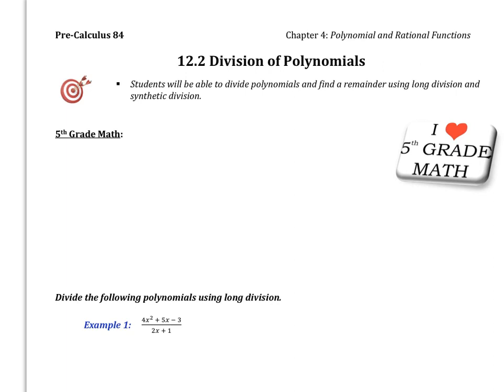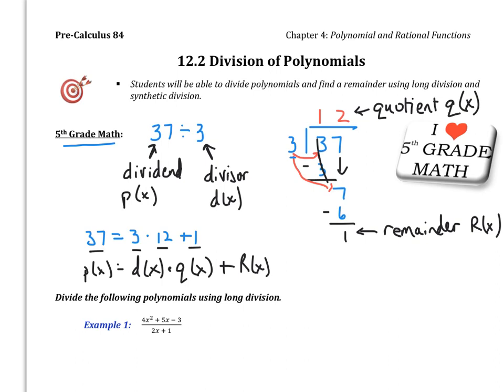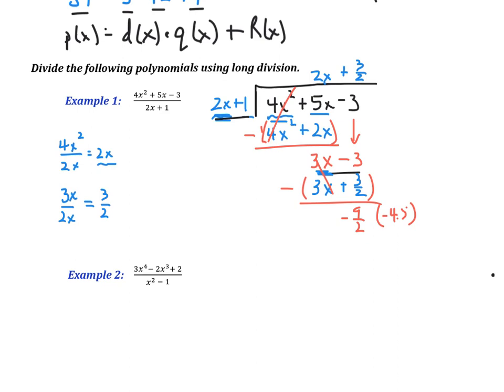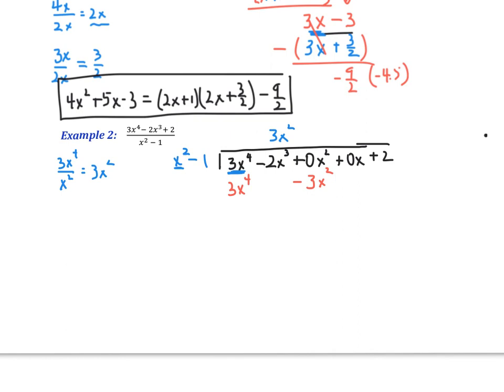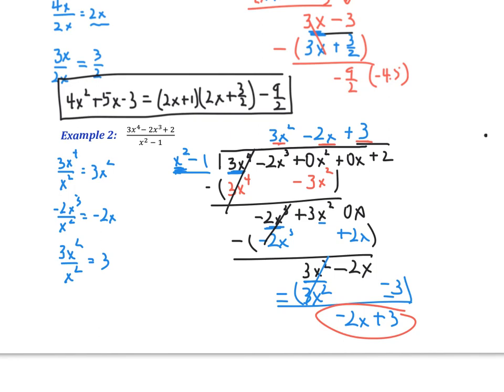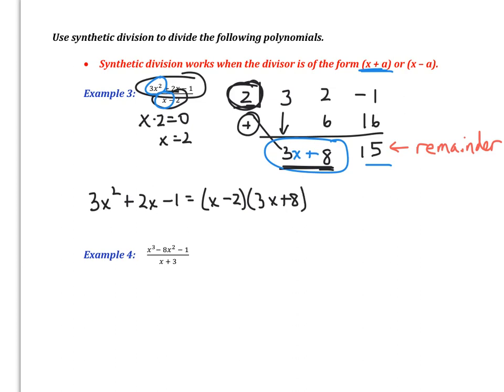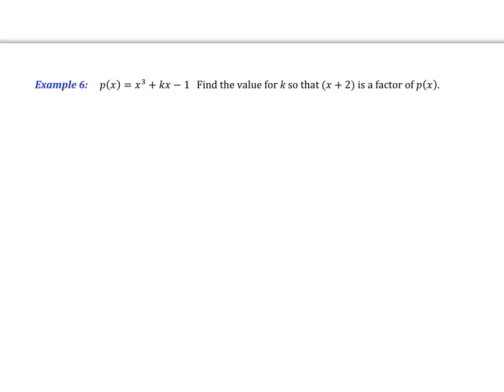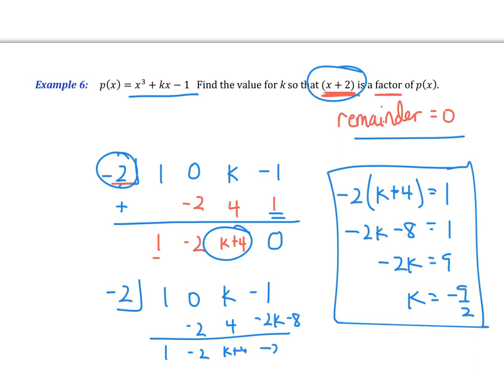12-2 Division of Polynomials